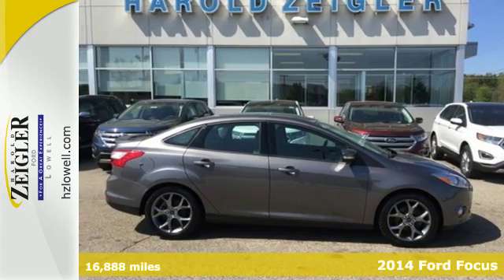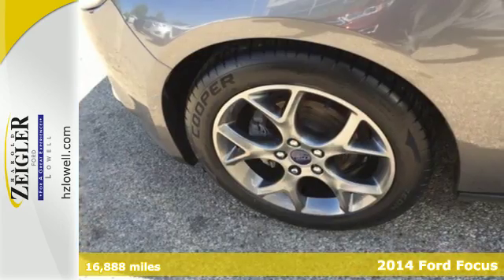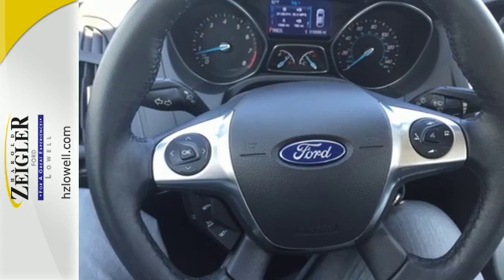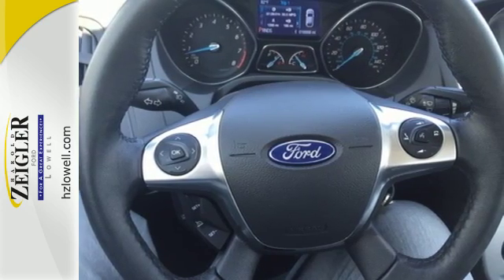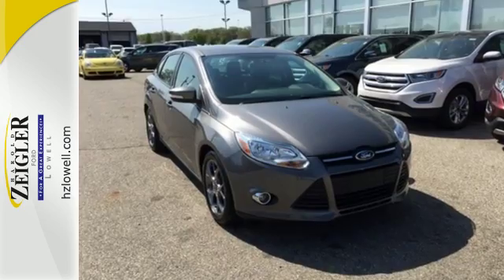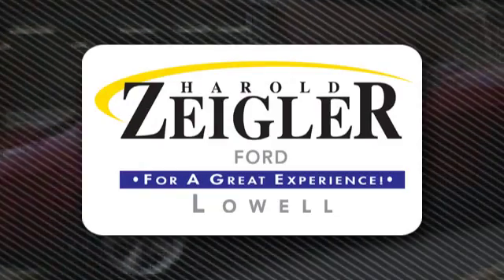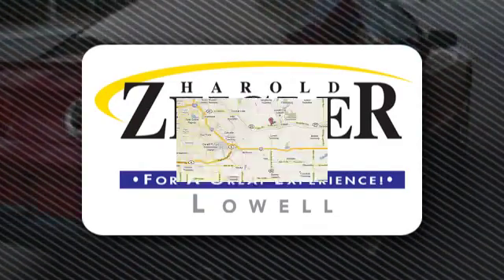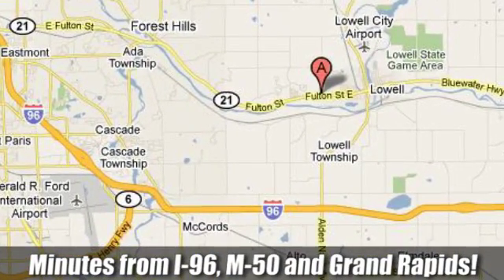2014 Ford Focus Grand Rapids MI Lansing, MI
Year: 2014
Make: Ford
Model: Focus
Trim: SE
Engine: 2.0L 4-Cylinder DGI DOHC
Transmission: 6-Speed Automatic with Powershift
Color: Gray
Interior: Charcoal Black
Mileage: 16888
Stock #: L14004
VIN: 1FADP3F2XEL348228
LOW MILES & LOADED-SE APPEARANCE PACKAGE, **LEATHER HEATED Seats**, WINTER Package, (*2 KEYS*), FULL FACTORY WARRANTY, 17" Alloy Wheels, AMBIENT Lighting, Fog Lights, SYNC/MYFord, REAR SPOILER, & ***BEST VALUE ANYWHERE***! This 2014 FORD FOCUS SE APPEARANCE Package is LOADED with OPTIONS-Equipment Group 201A, SE Appearance Package (Fog Lamps w/Chrome Bezel, Leather Steering Wheel & Shifter, Overhead Console, Perimeter Alarm, Rear 60/40 Split Seat w/Rear Center Armrest, Rear Disc Brakes, Rear Spoiler, and SIRIUS Satellite Radio), SE Winter Package (All-Weather Floor Mats, Driver & Passenger Heated Front Seats, and Heated Exterior Mirrors), Charcoal Black w/Heated Leather-Trimmed Sport Front Bucket Seats, Leather-Trimmed Sport Front Bucket Seats, SYNC Communications & Entertainment System, and Wheels: 17" Dark Stainless Painted Alloy, and Much More. SAVE THOUSANDS! YOUR BEST PRICE on ANY NEW FORD is Always at Harold Zeigler Ford-Lowell. HOME OF THE BEST PRICE GUARANTEE ON ANY NEW FORD & GET THE MOST MONEY FOR YOUR TRADE! Previous owner purchased it brand new! Want to save some money? Get the NEW look for the used price on this one owner vehicle. Insurance Institute for Highway Safety 2012 Top Safety Pick. It is nicely equipped with features such as Equipment Group 201A, SE Appearance Package (Fog Lamps w/Chrome Bezel, Leather Steering Wheel & Shifter, Overhead Console, Perimeter Alarm, Rear 60/40 Split Seat w/Rear Center Armrest, Rear Disc Brakes, Rear Spoiler, and SIRIUS Satellite Radio), SE Winter Package (All-Weather Floor Mats, Driver & Passenger Heated Front Seats, and Heated Exterior Mirrors), Charcoal Black w/Heated Leather-Trimmed Sport Front Bucket Seats, Leather-Trimmed Sport Front Bucket Seats, SYNC Communications & Entertainment System, and Wheels: 17" Dark Stainless Painted Alloy. Best handler in class. At Harold Zeigler Ford, Home of the BEST PRICE GUARANTEE, we take pride in treating our customers like family, ensuring that your experience is one that you will never forget. Every vehicle has been through a 172 point safety inspection completed by a certified technician and fully detailed. Take advantage of our VIP internet experience by contact Tim Geney Directly , or send a Text/Call to to schedule a test drive. or stop by today, located at 11979 East Fulton, Lowell, MI 49331. We are proud to service customer's in West Michigan, Grand Rapids, Lansing, Kalamazoo, Muskegon, Holland, & anywhere in the Great state of Michigan, saving you time & money on any New or Pre-owned vehicle! See dealer for complete details, dealer is not responsible for pricing errors, all prices, plus tax, title, plate, and doc fees. Serving Michigan and all of our surrounding cities like Grand Rapids, Lansing, Kalamazoo, Muskegon, Grand Haven, Holland, Wyoming, & including West Michigan. Some of our used vehicles may be subject to unrepaired safety recalls. Check for a vehicle's unrepaired recalls by VIN Harold Zeigler Ford-"FOR A GREAT EXPERIENCE".

Address:
11979 Fulton St E